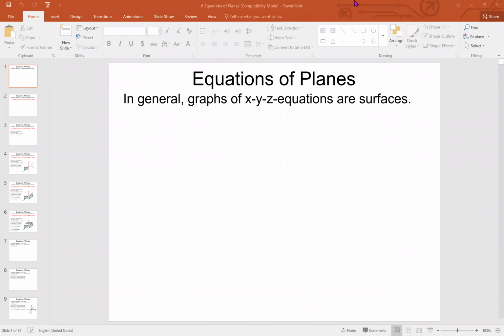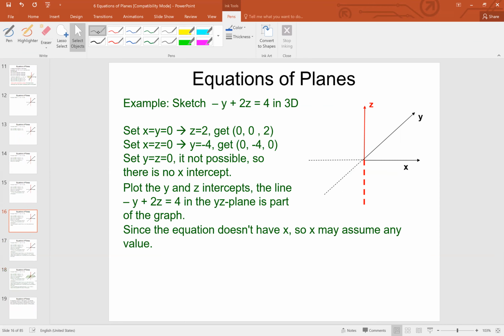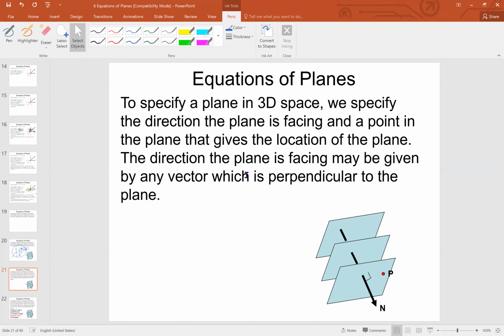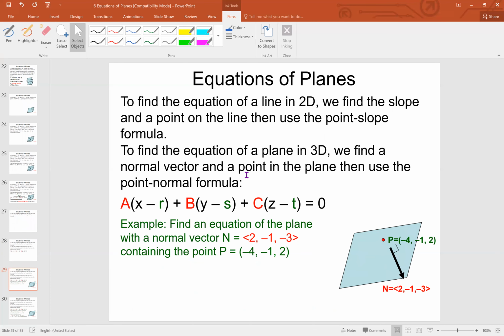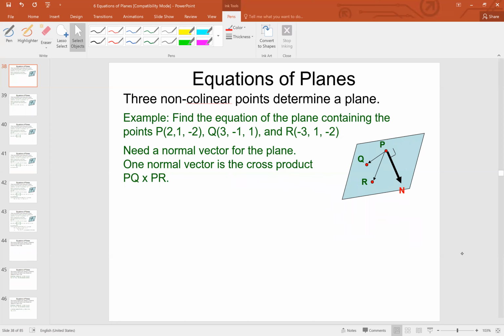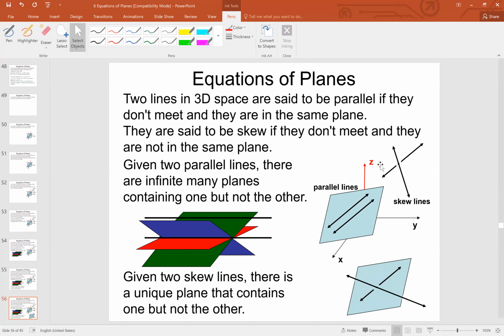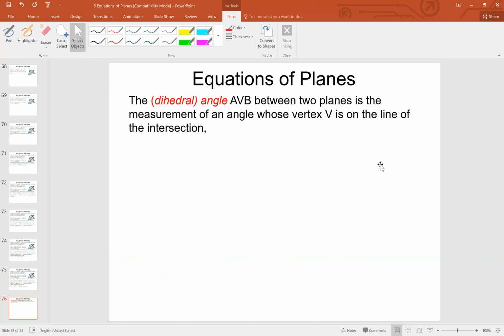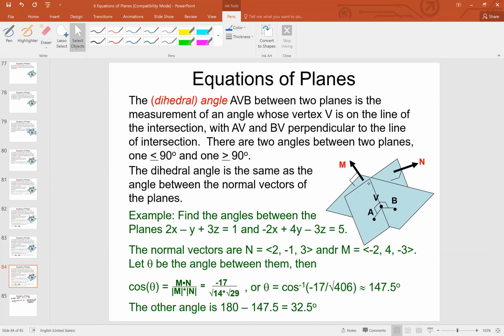6 Equations of Planes